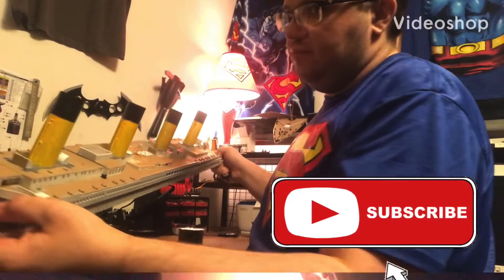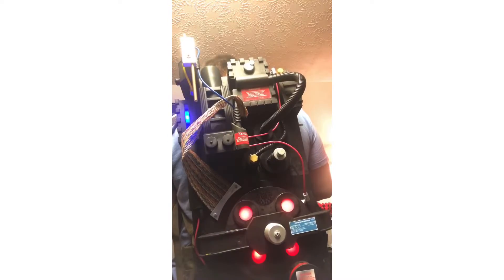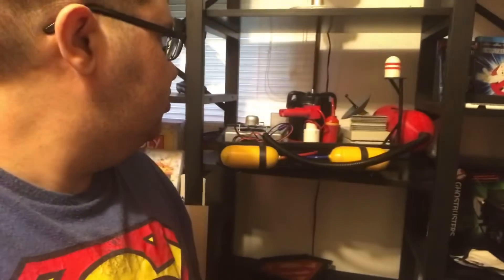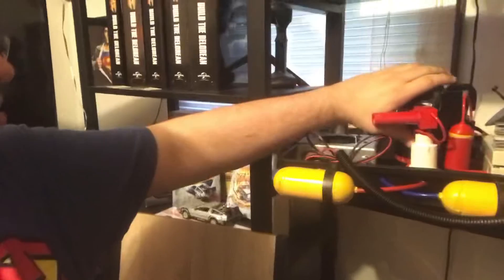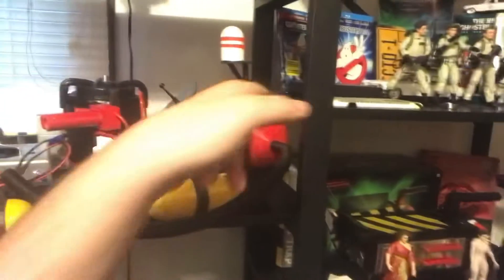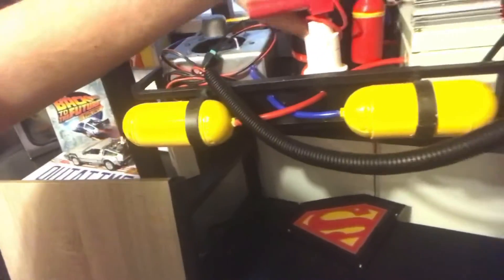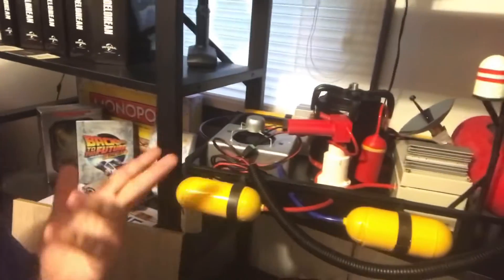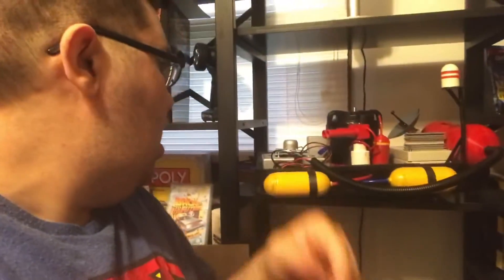3D printed roof rack is 90%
The roof rack project is almost done